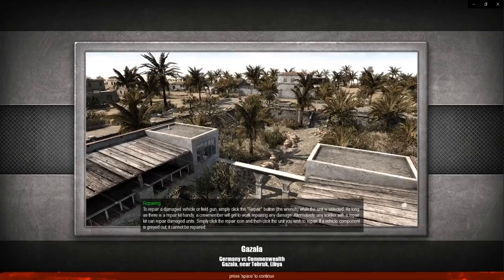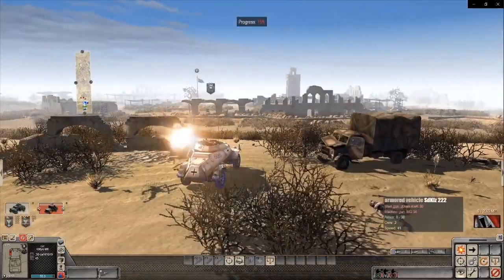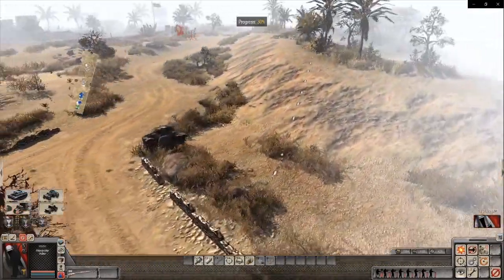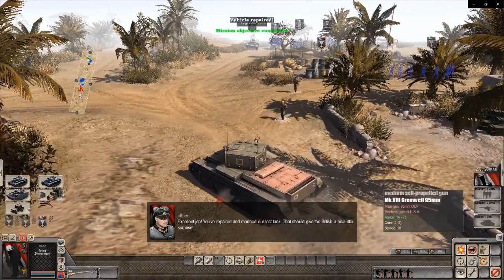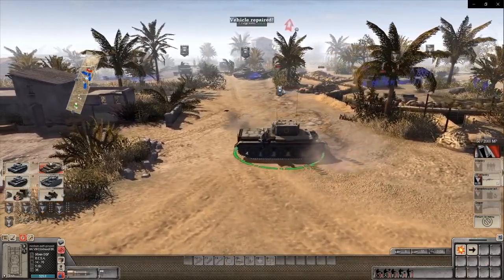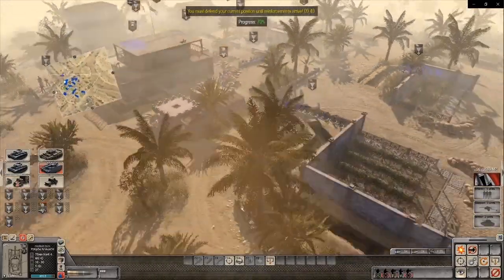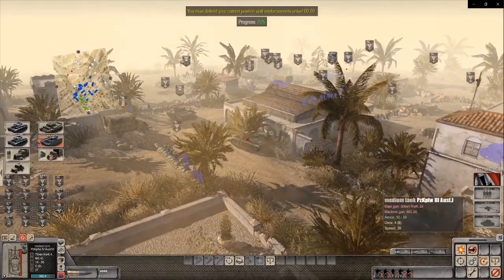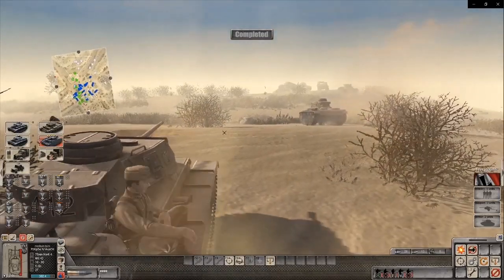Men of War Lets Play #1 Tobruk (Germany)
Hey guys this is a new series for men of war I'm starting I'm going to be doing the campaigns of men of war starting with Germans hope you enjoy leave a like and a sub.